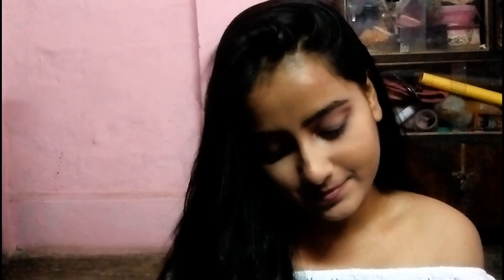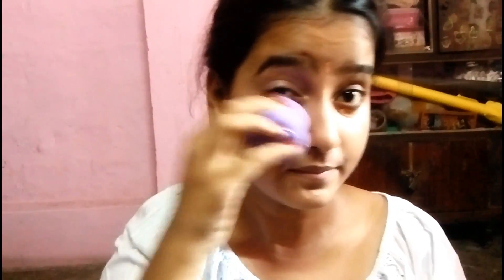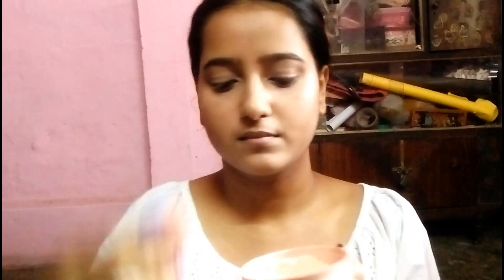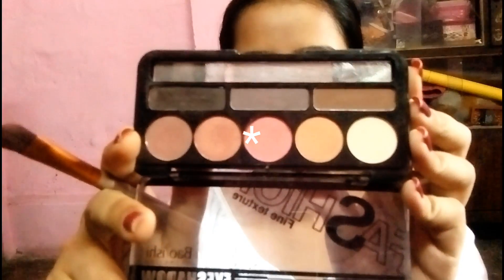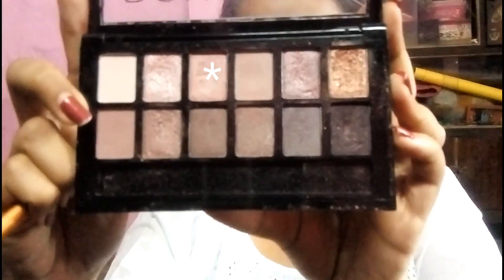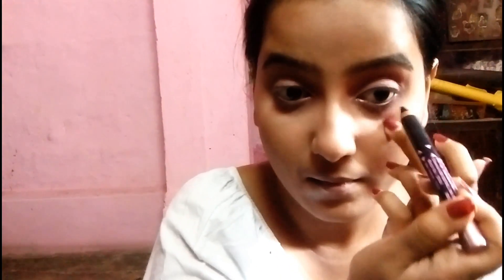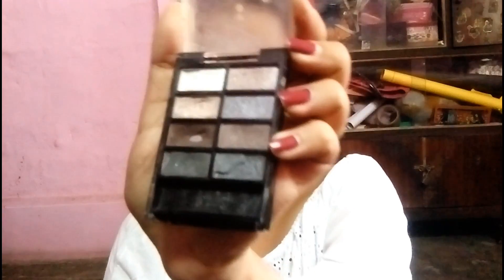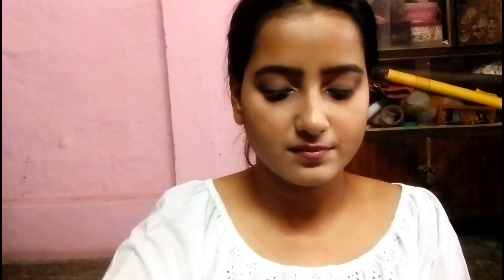Easy Summer Nude Makeup Tutorial |Cool and Gorgeous| The Buried Butterfly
Hi guys,
In today's video I'm gonna show you how I create my summer nude make up look.. It's perfect for morning time.,so fresh and pretty.

Shrestha Kundu,
Stay healthy,
Live gorgeously!